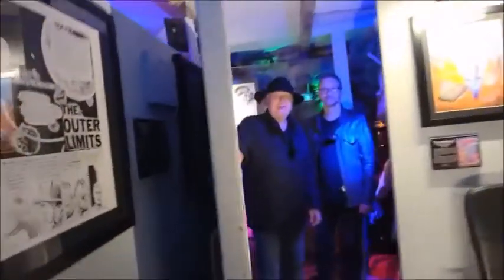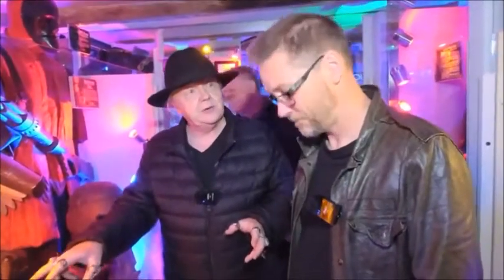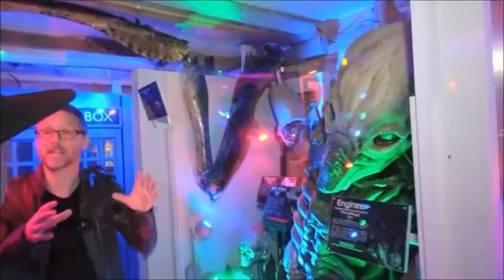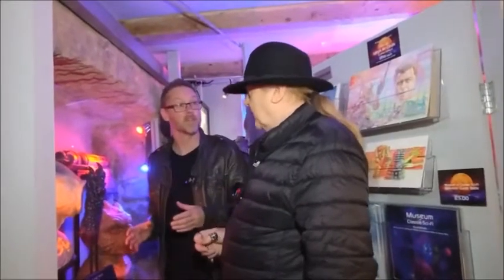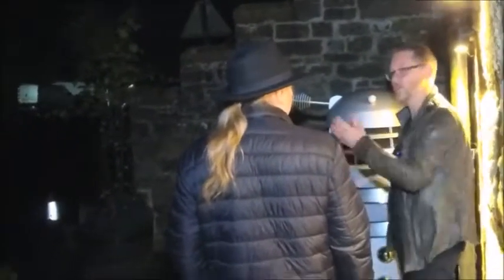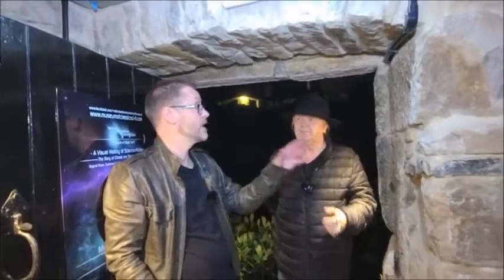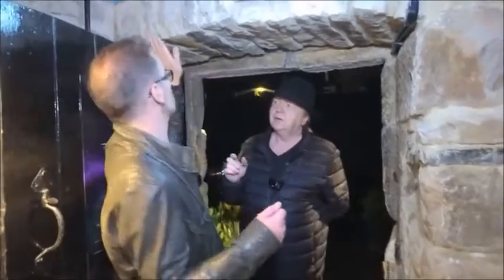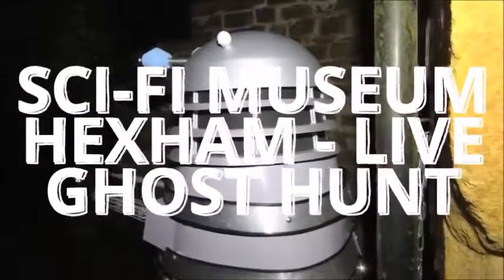Alan Robson interviewing Neil Cole - On 'Ghost Hunt Live' - August 19th 2021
Excerpt from the live broadcast featuring legendary North Eastern Presenter Alan Robson - filmed at Allendale's own 'Museum of Classic Sci-Fi' . I've put up this segment as it concerns the museum content as opposed the full Ghost Hunt...however...for those of you with a paranormal interest(!) - the full broadcast programme can be found